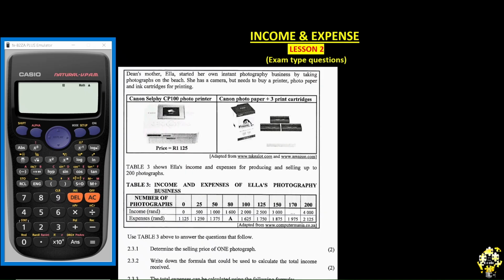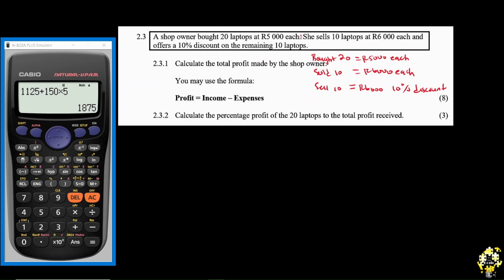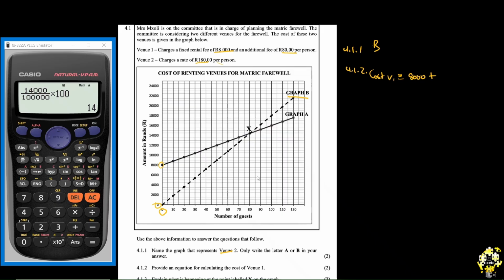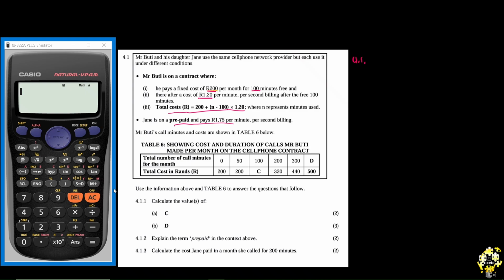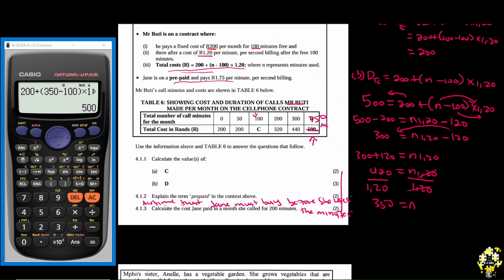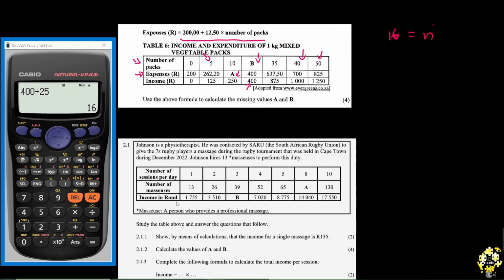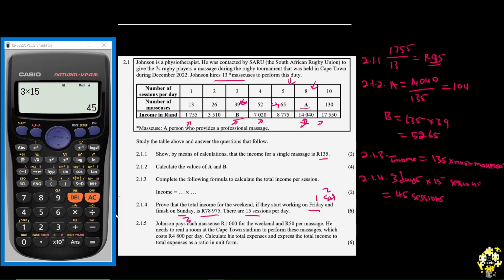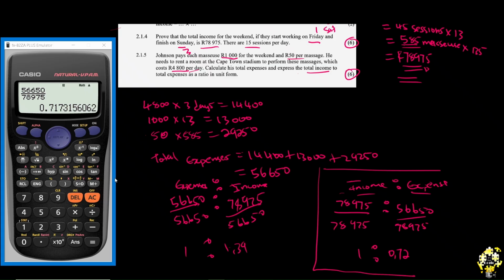INCOME AND EXPENSE. Exam type questions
Tackling financial models, business calculations, and break-even graphs in your exams? In this comprehensive masterclass, we break down everything you need to know about income, expenses, and profit for Grade 12 Mathematical Literacy! We walk you through every step from calculating individual unit profits to plotting and interpreting complex cost-revenue graphs.

What we cover in this video:
The Core Concepts: Breaking down fixed costs, variable costs, cost price, and selling price.

Income & Expense Calculations: How to set up equations for total income and total expenses based on the number of items produced or sold.

Plotting Graphs: Step-by-step instructions on how to scale axes, plot linear income and expense lines, and find the breakeven point.